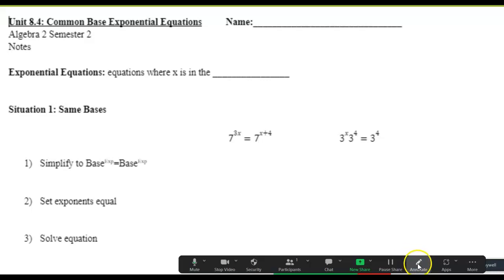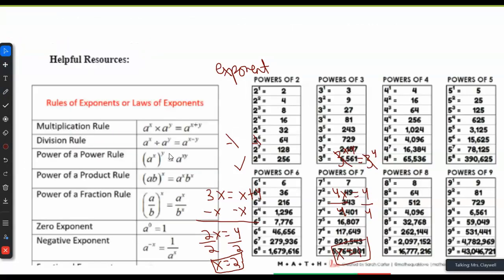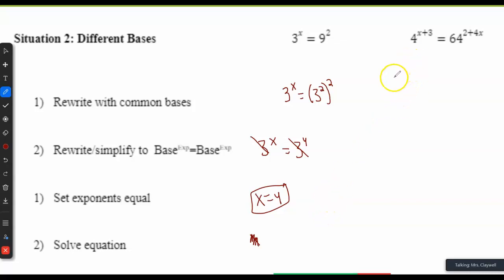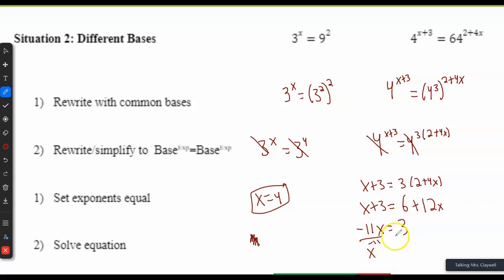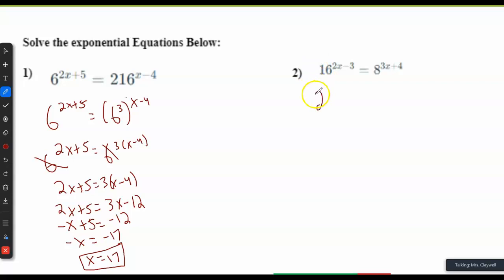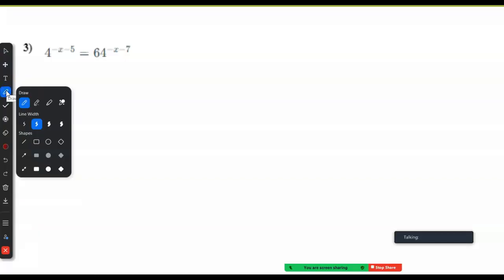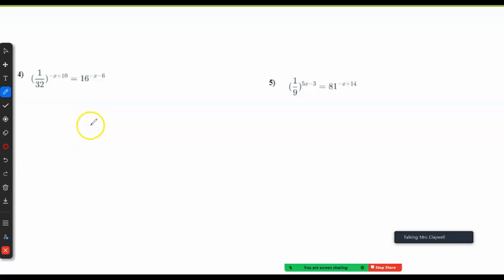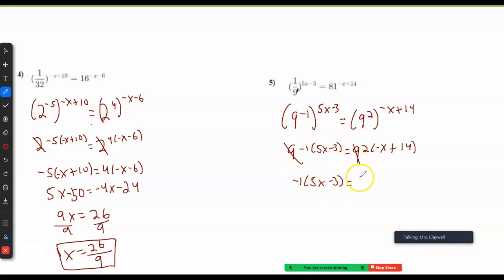Alg 2- 8.4- Exponential Equations